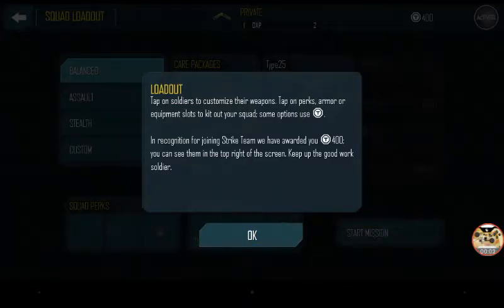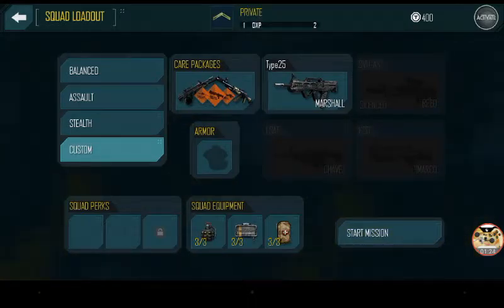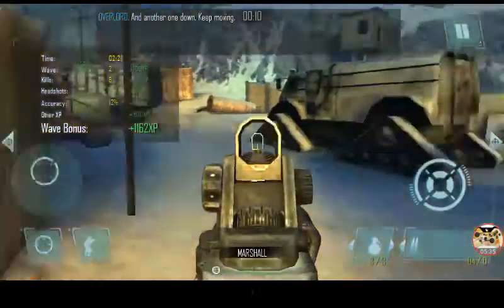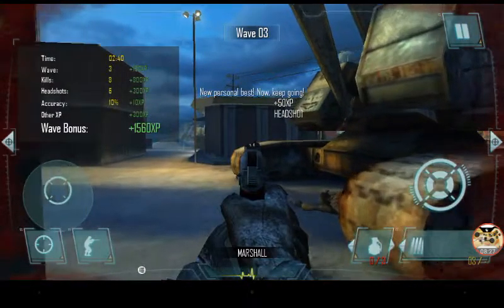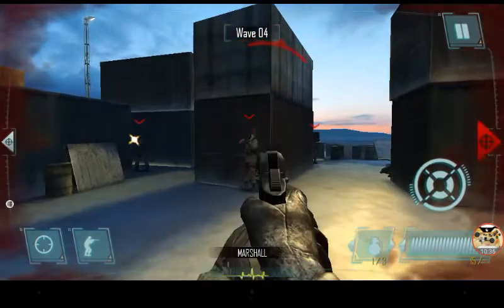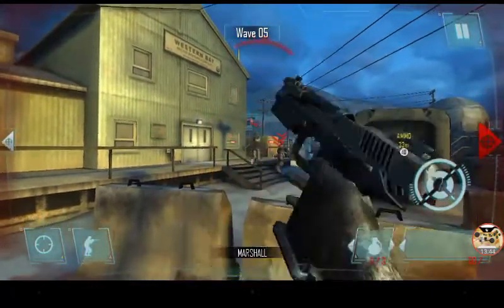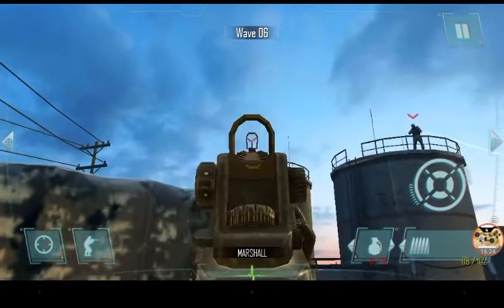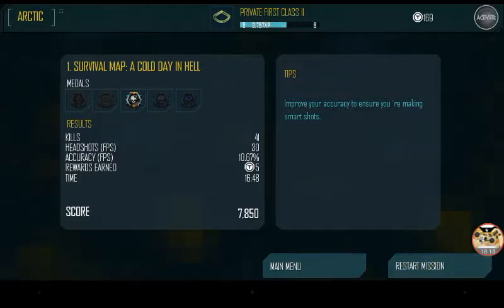CoD Strike Team #1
Me figuring out how to play and massacre with stylish commentary, enjoy